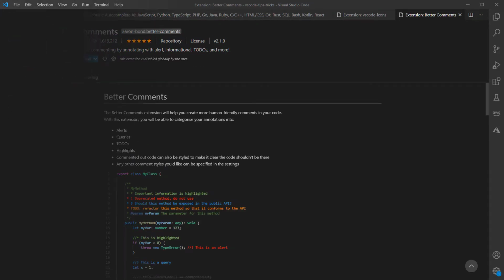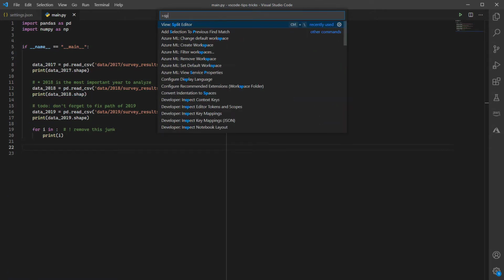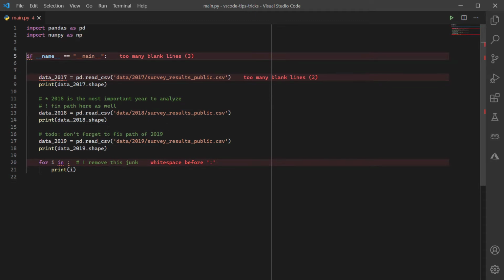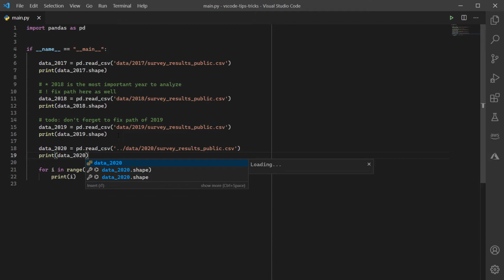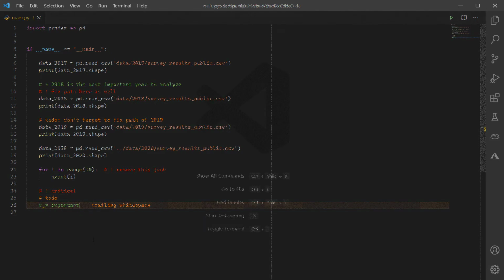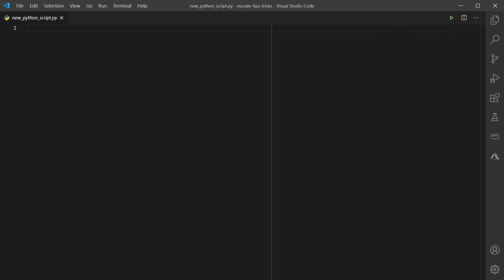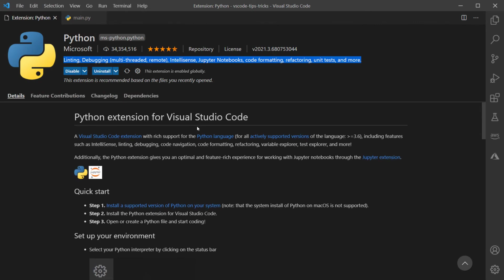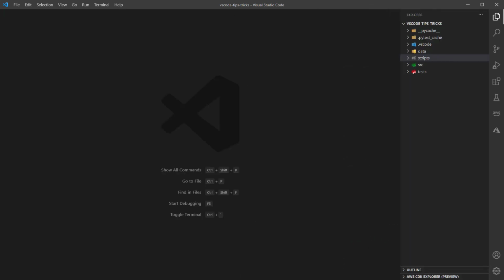VS Code 🔥 Tips, Tricks and Extensions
VS Code provides quite a nice developer experience and one of the main features is the possibility to install extensions. Extensions will allow boosting vscode into full-fledged IDE, whether you doing backend development, front-end, machine learning and so on. In this video, I am going to list a couple of extensions that I found quite useful. Some of the extensions in this video focused on python, but most of them available for other languages as well.

📝 Extensions